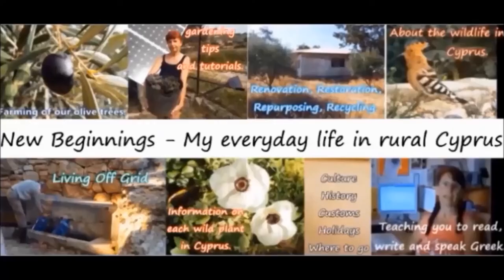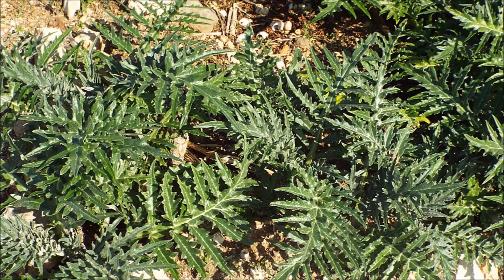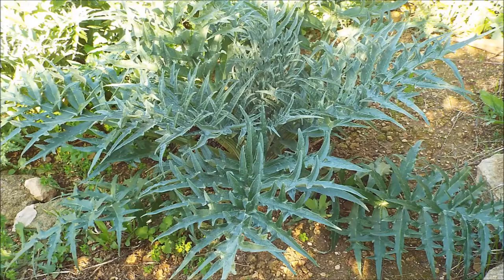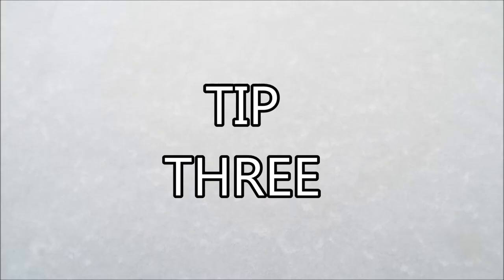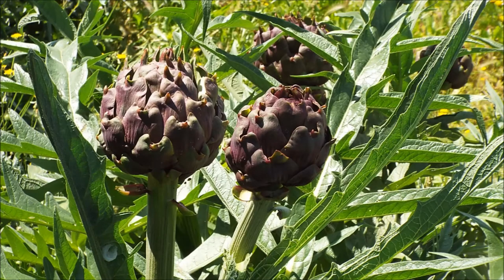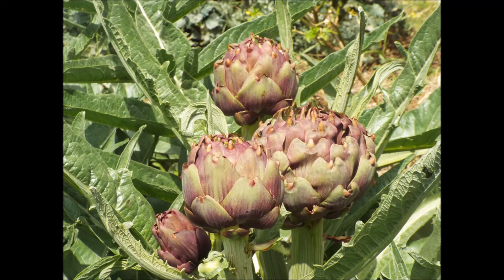MY TOP TEN TIPS FOR GROWING GLOBE ARTICHOKES - A PROJECT MORPH COLLABORATION VIDEO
PROJECT MORPH ANNOUNCEMENT – What is PROJECT MORPH and how you can be a part of it.
For every HOMESTEADER, PREPPER, NOMAD, TRAVELLER, CRAFTER, COOK, EVERYONE LIVING OFF GRID or FRUGAL LIVING or seeking help re-locating abroad:

Check out the PROJECT MORPH Playlist to see more!

Links to other channels TOP TEN TIPS FOR. videos, that are part of the PROJECT MORPH community:

Top Ten Tips for any new or existing actors working on t.v. or in films – A PROJECT MORPH COLLABORATION:

Check back here to see more videos as they are added!